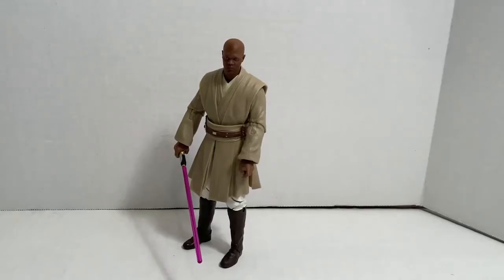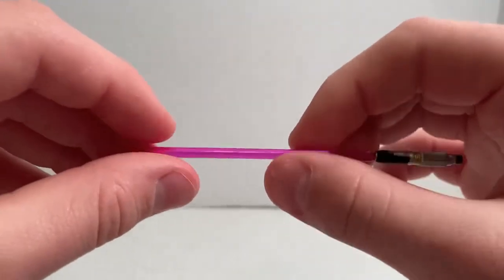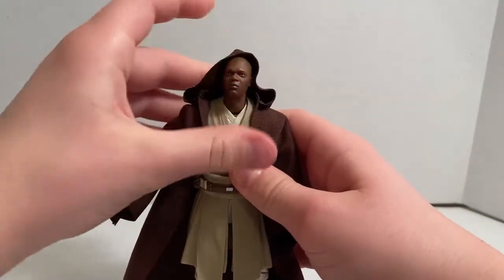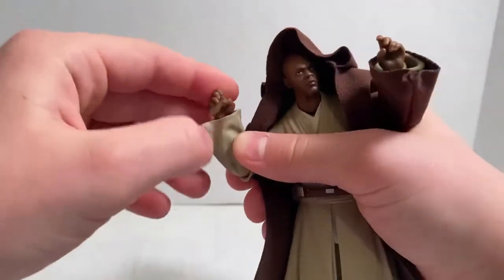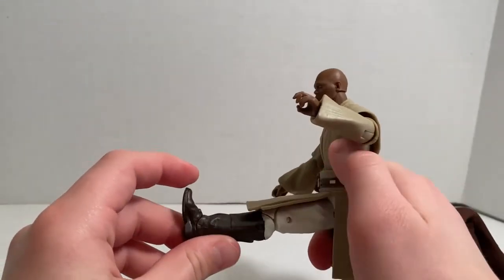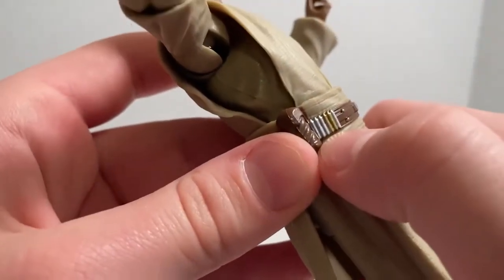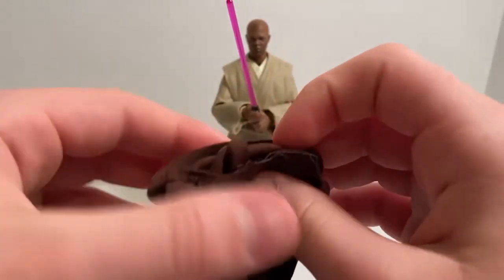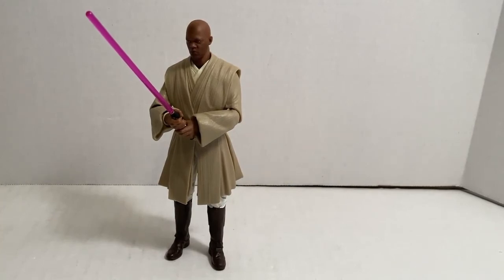HASBRO Mace Windu action figure review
HASBRO StarWars Jedi review In nthis video I will review the HASBRO Mace Windu action figure